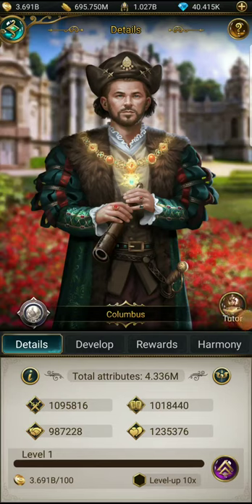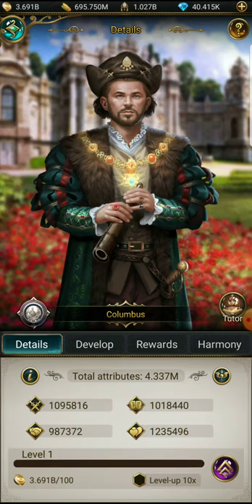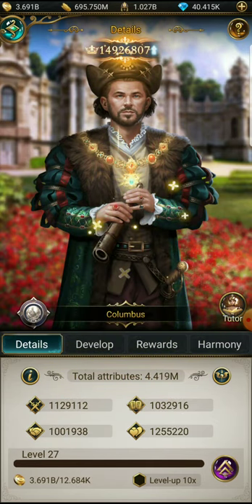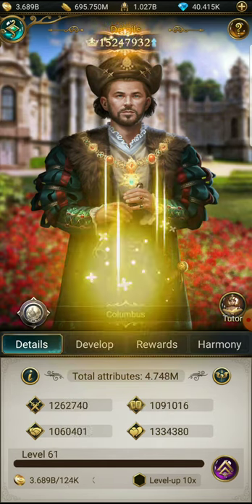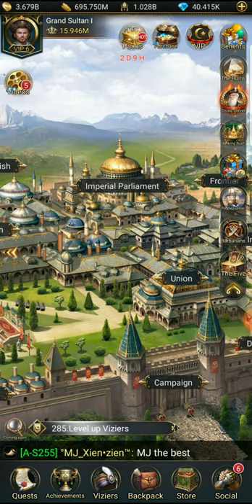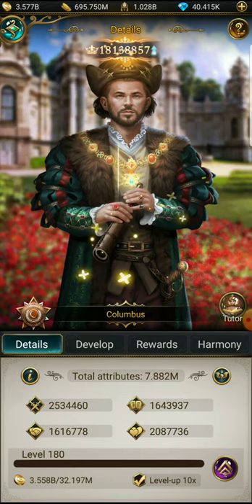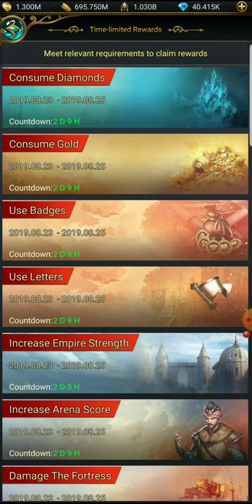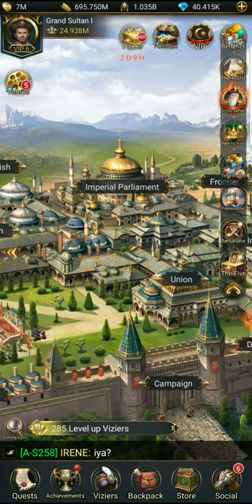Game of Sultans - Power Rush - Powering Columbus Part 2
Game of Sultans - Power Rush - Powering Columbus